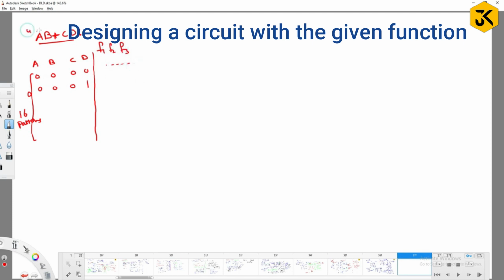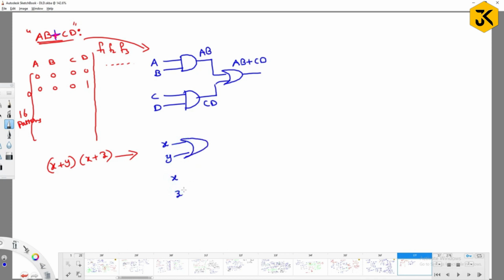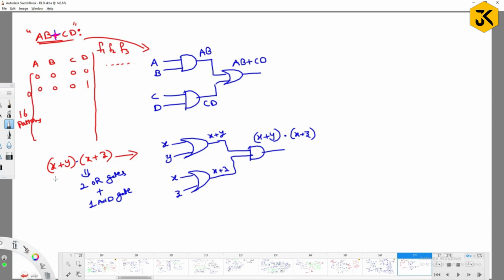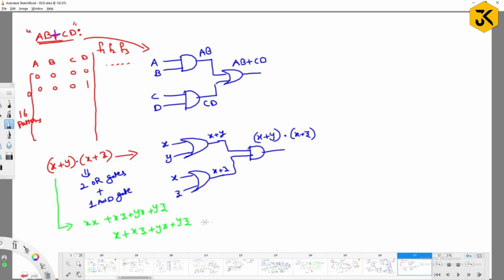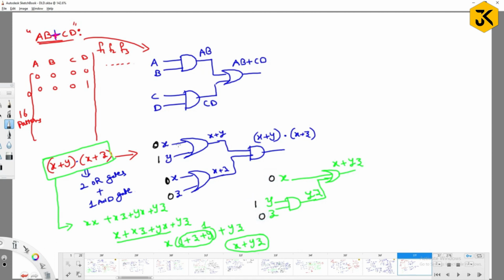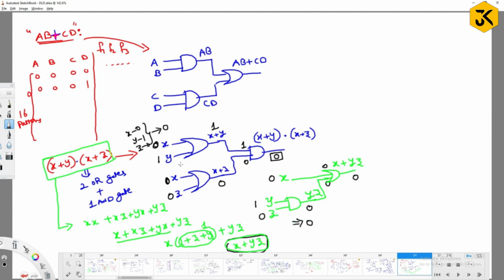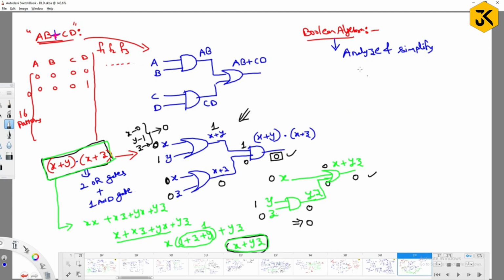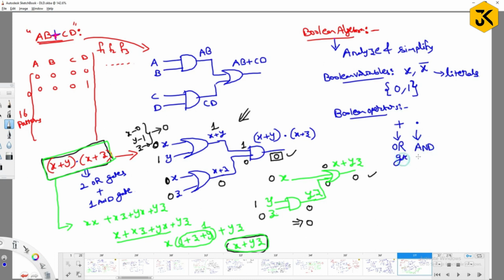32||DLD||Designing Circuits with Boolean Functions:Debugging and Advantages of Boolean Algebra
Learn the process of designing circuits using Boolean functions, discover effective debugging techniques, and explore the advantages of Boolean algebra in this comprehensive tutorial. Perfect for understanding fundamental concepts in digital logic design.